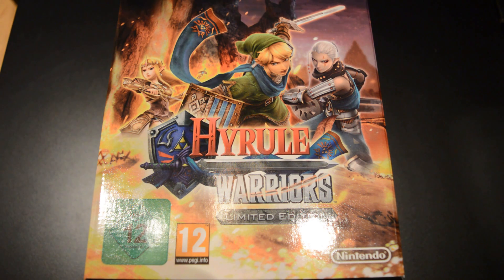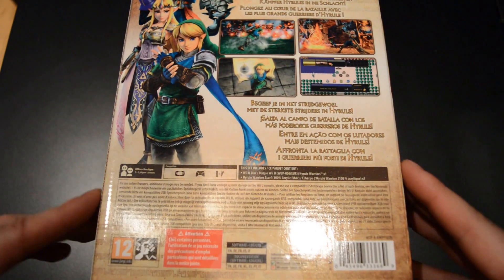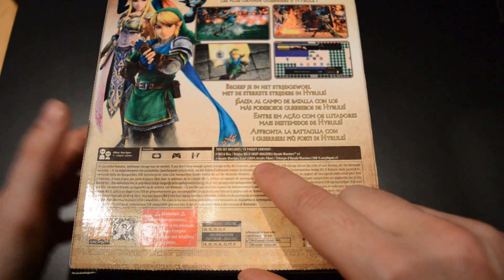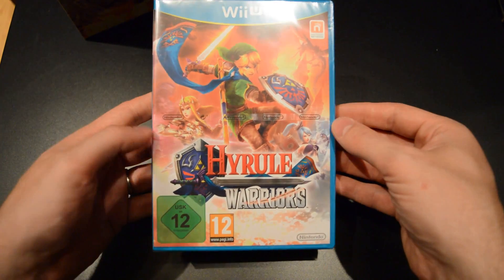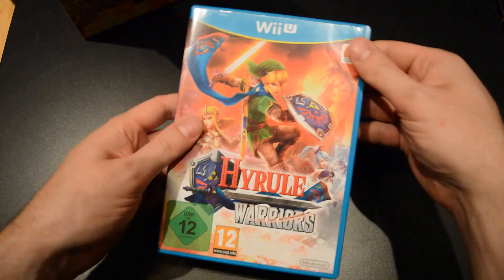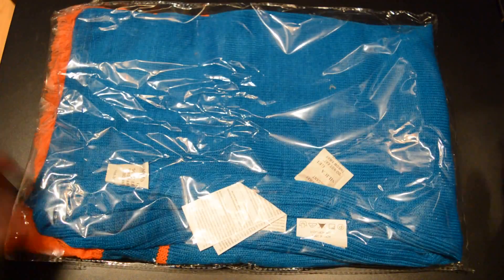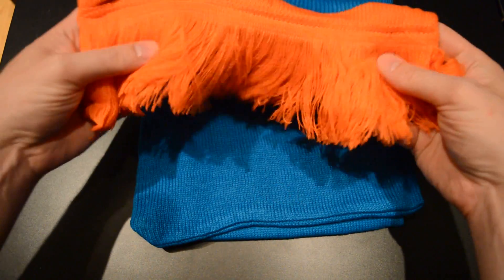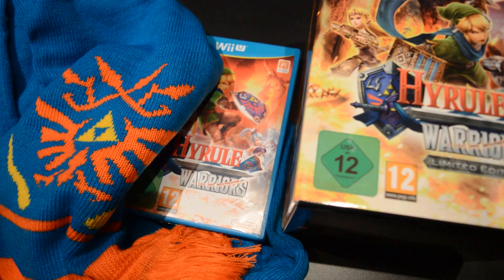Unboxing Hyrule Warriors - Limited Edition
Check out the Limited Edition of Hyrule Warriors, complete with a huge colourful scarf!